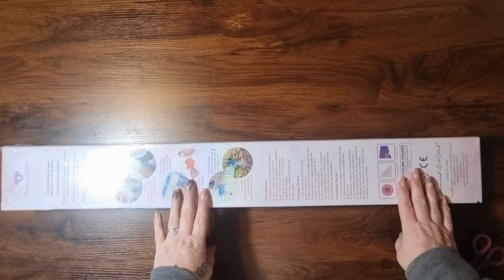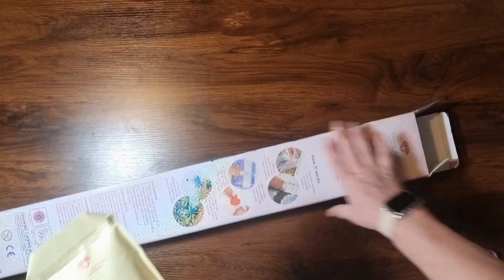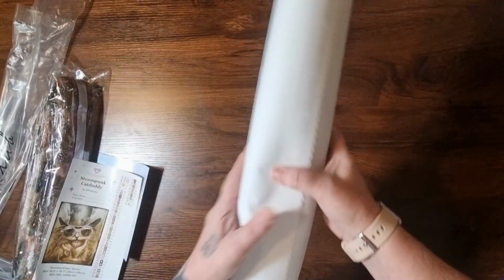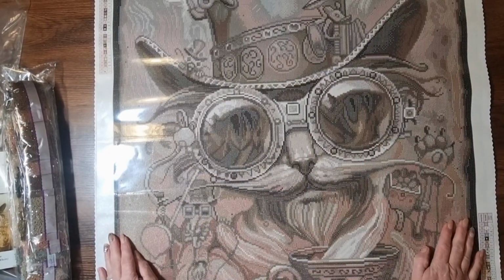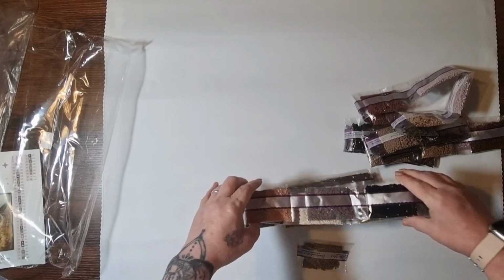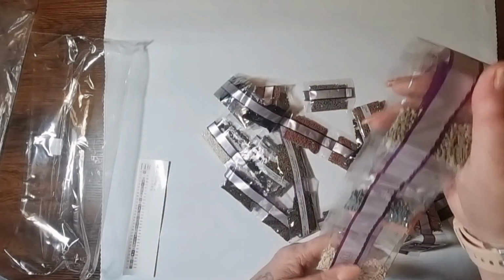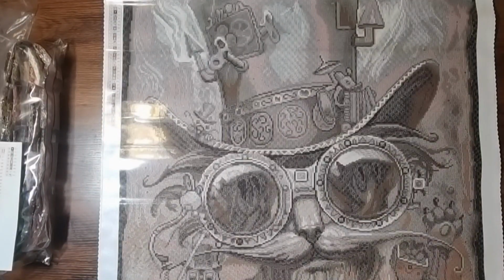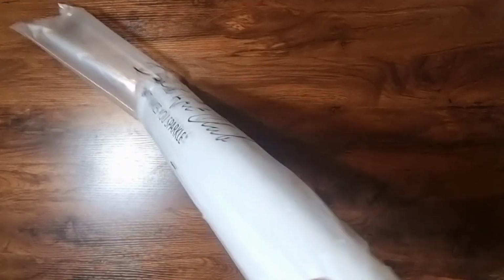Unboxing - Steampunk Cat Daddy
I am a Diamond Art Club affliate.
By using the following link you can get a discount as a first time buyer and I may earn a small commision. Please check date of video. link must be used within 7 days of posting for myself to benefit. I am always very grateful for any commision earned.

For trays, coverminders, kukpots, jewellery and other resin items please check out my etsy store

You can also join the group which is run by Penni from @kalbssparkles.

Link for group

Link for her Etsy shop.